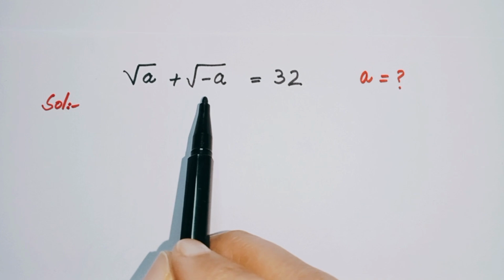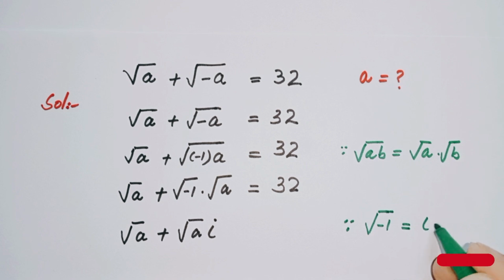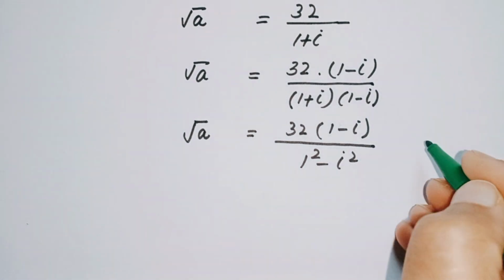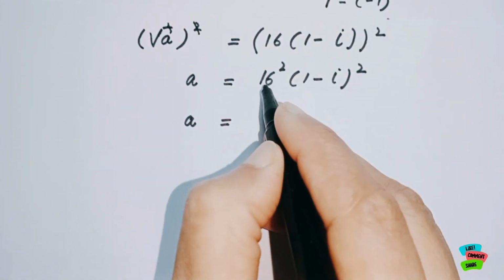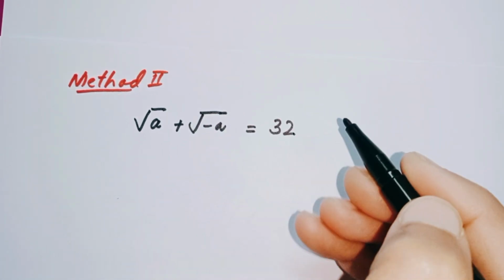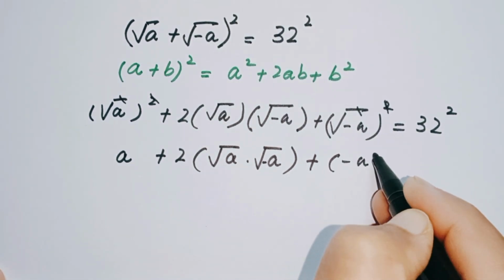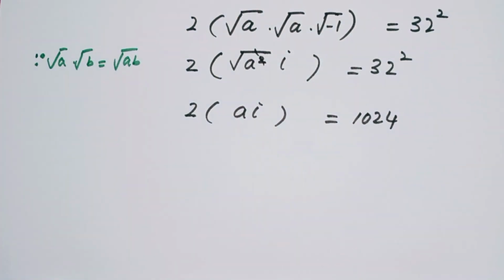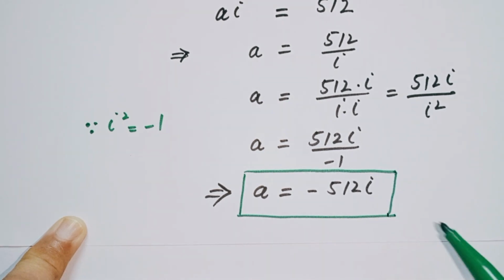Harvard University Interview Tricks | Can you Solve This? | a = ?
A great algebra problem from the entrance exam.

Hello Everyone! What do you think about this question?